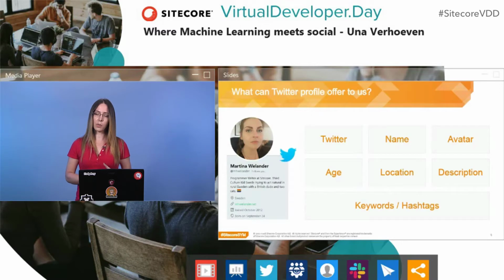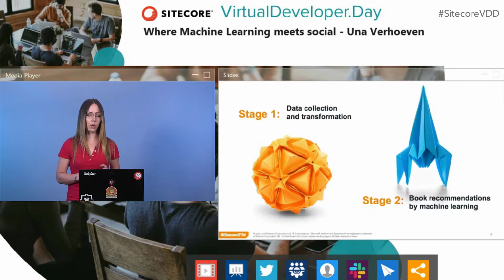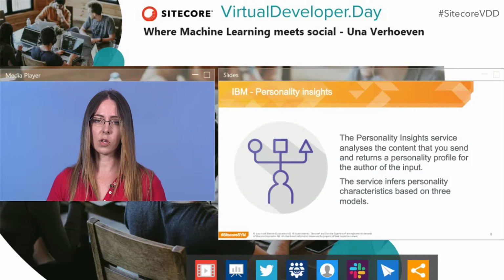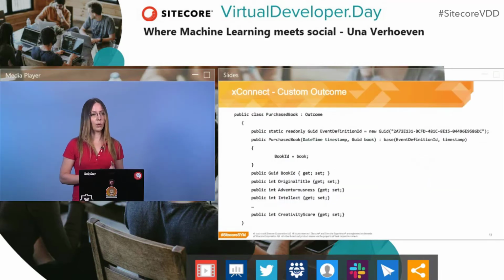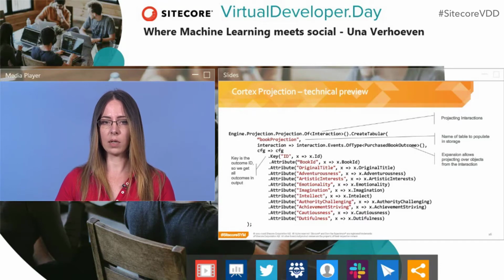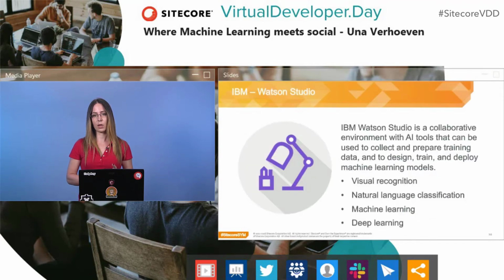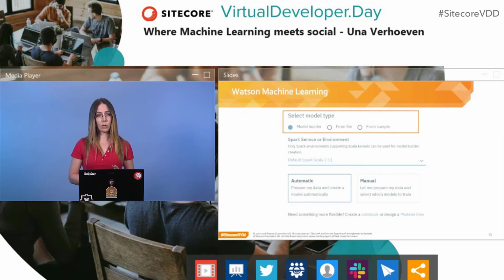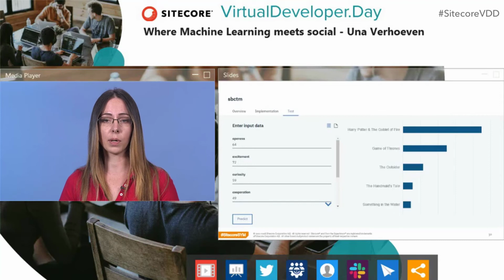Virtual Developer Day 2019 - Where Machine Learning Meets Social - Una Verhoeven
In this SitecoreVDD 2019 session, Una Verhoeven (@UnaVerhoeven) presents "Where Machine Learning Meets Social", looking at individualized personalization leveraging behavior, not demographics, and the IBM Personality Insights ML service.